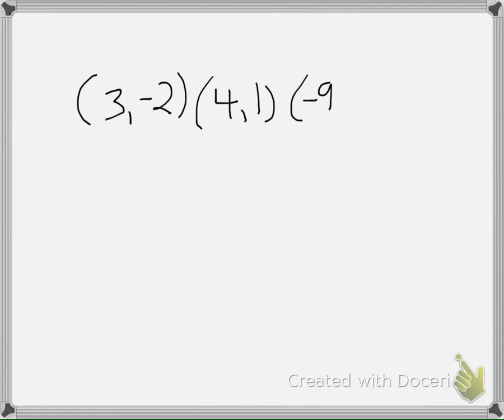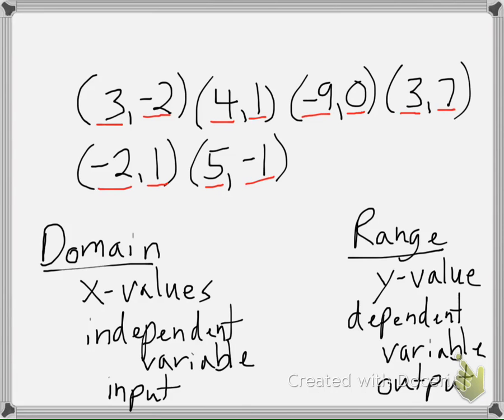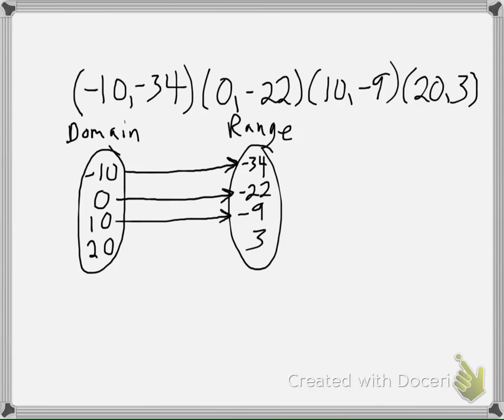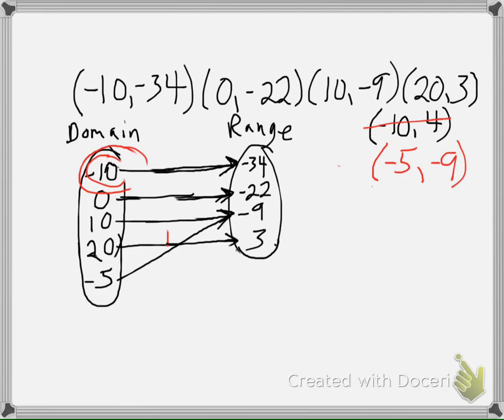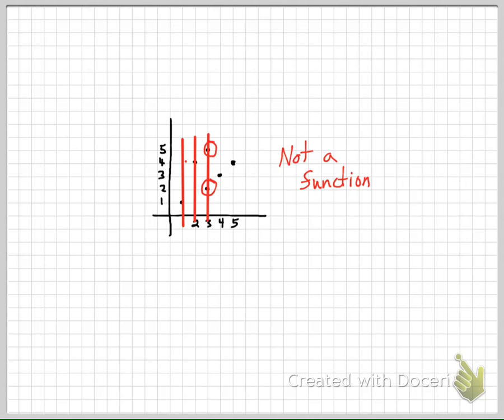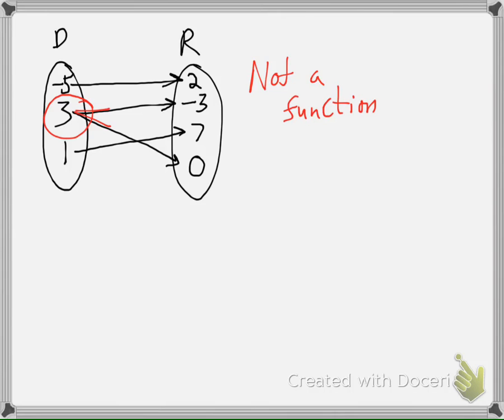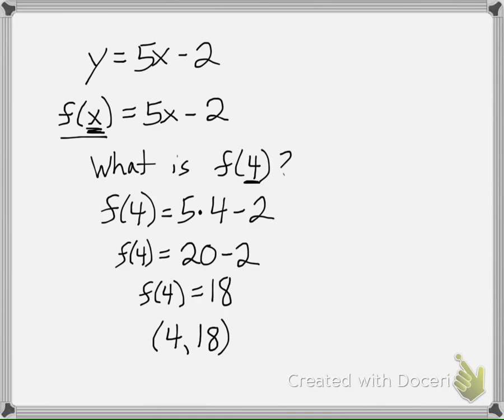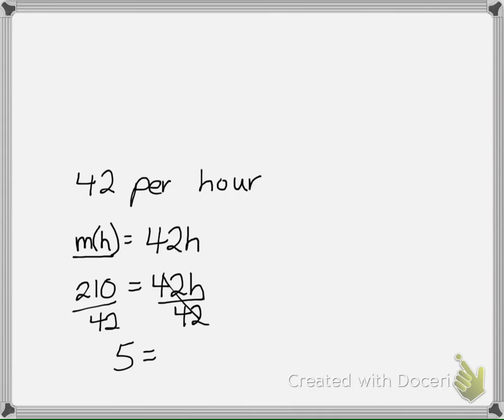Functions and function notation - Section 8-1